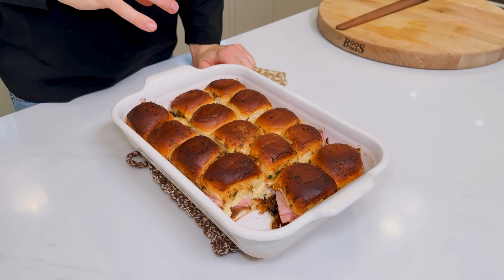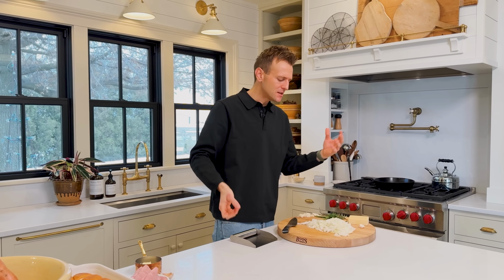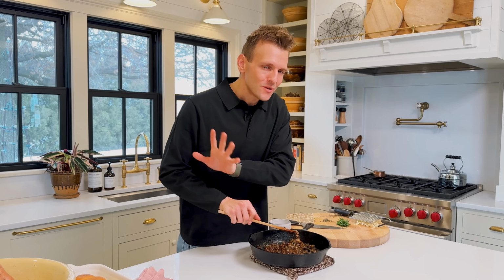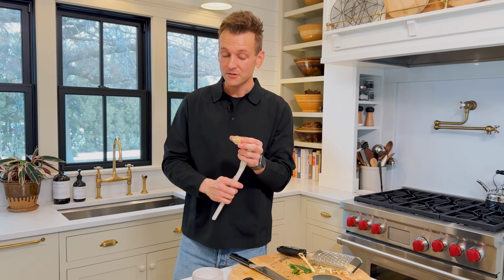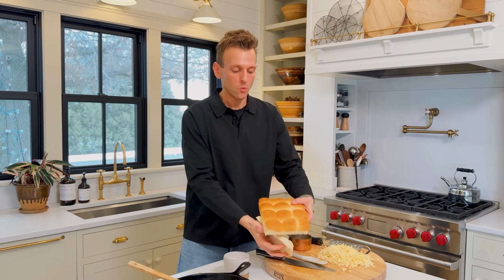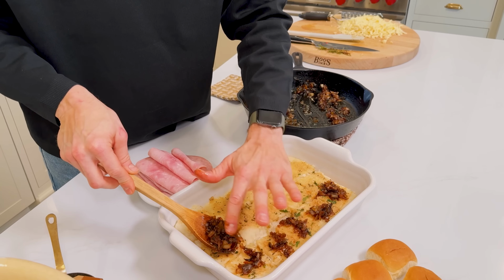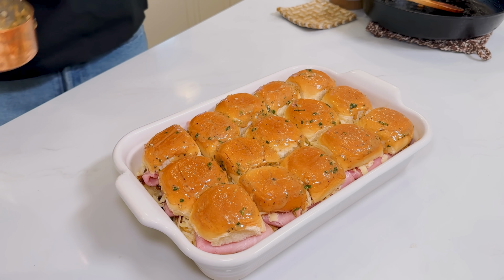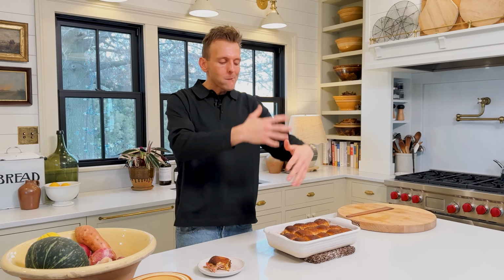Ham & Onion Jam Sliders | Game day appetizer recipe!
When a big game day is around the corner, making something that's easy and delicious is key, and that's what these ham and onion jam sliders deliver!

INGREDIENTS

For the onion jam:

- 1 tbsp olive oil
- 3 medium onions, diced
- 3/4 tsp kosher salt
- 1 sprig fresh rosemary
- 1/3 cup light brown sugar
- 2 tbsp balsamic vinegar

For the cowboy butter:

- 5 tbsp unsalted butter
- 1 clove garlic, minced
- 1 tsp minced fresh thyme
- 2 tsp minced fresh parsley
- 2 tsp minced fresh chives
- 2 tsp Dijon mustard
- 1/2 tsp black pepper
- 1/2 tsp kosher salt
- 1/4 tsp chipotle powder
- 1 tsp Worcestershire sauce

For the sandwiches:

- 15 sweet rolls
- 15 slices honey ham (about 12 oz)
- 8 oz cheddar cheese, shredded

INSTRUCTIONS

- In a large skillet, heat the oil over medium. Add the sliced onions and salt. Cook until they are softened and turning brown, 8-10 minutes. Add the sprig of rosemary and brown sugar. Stir constantly and cook until the sugar melts and it becomes a thick jam, 4-6 minutes. Remove from the heat and mix in the balsamic vinegar. Set aside.

- In a small saucepan, combine the butter, garlic, thyme, parsley, chives, Dijon mustard, black pepper, salt, chipotle powder, and Worcestershire sauce. Melt the butter over low heat and stir until everything is combined, 3-4 minutes. Remove from the heat.

- Preheat the oven to 325°F. Slice the rolls in half, creating a sandwich bun, and place the bottom halves in a 9x13 baking dish. Brush the bottoms with 1 tbsp of the cowboy butter and spread evenly with prepared onion jam. Fold the ham into quarters and place one slice on each bun. Sprinkle with shredded cheese and place the top bun on each sandwich. Brush with the remaining butter. Cover with tin foil and place in the preheated oven. Bake for 15 minutes with the cover on, then remove the cover and bake until the buns are golden, 12-15 minutes. Serve immediately.

CHAPTERS
00:00 Intro
00:57 Preparing the onion jam
02:51 Preparing the cowboy butter
04:49 Preparing the buns
06:13 Assembling the sandwiches
07:42 Finishing with butter and baking
09:00 Tasting the sandwich